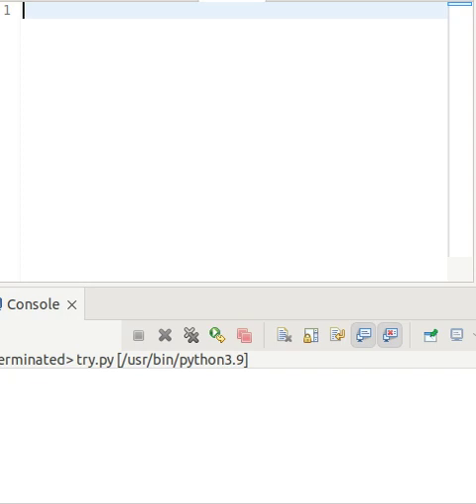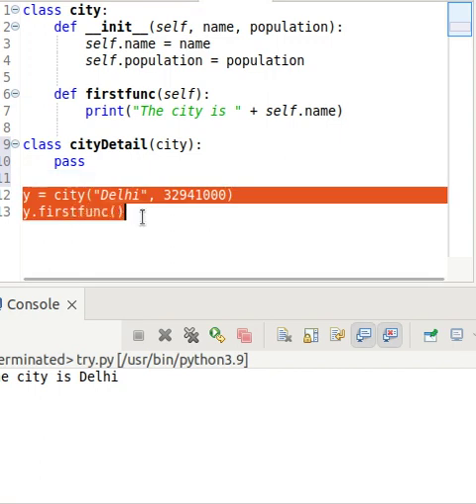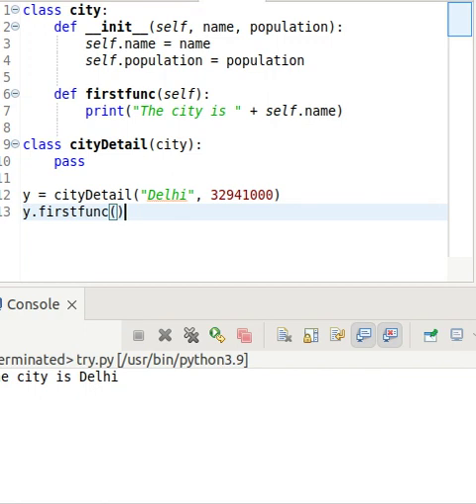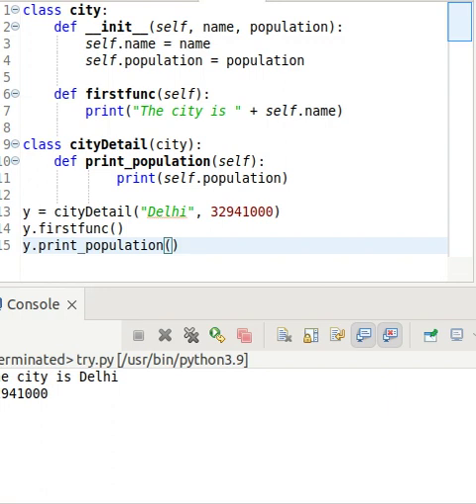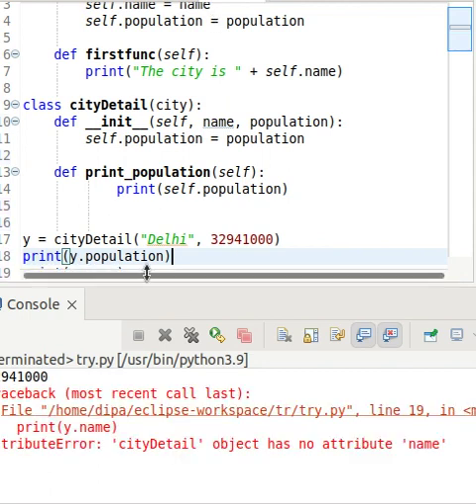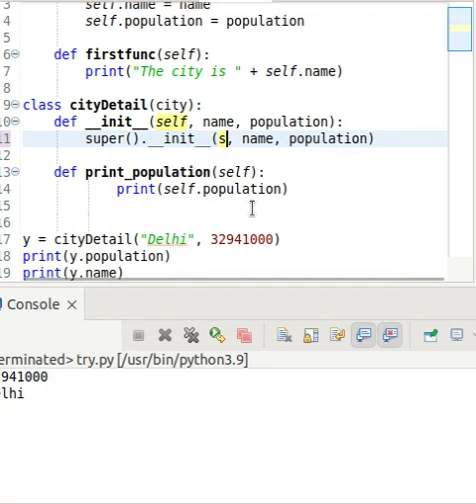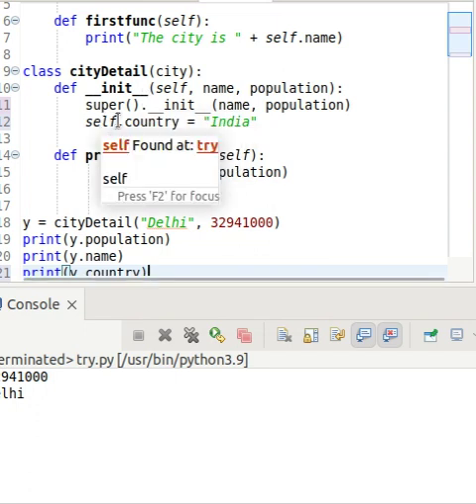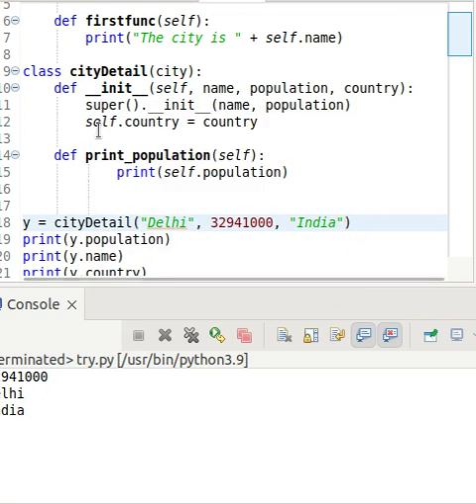Python: Inheritance with code examples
This video shows in detail the inhentance feature of coding in python.